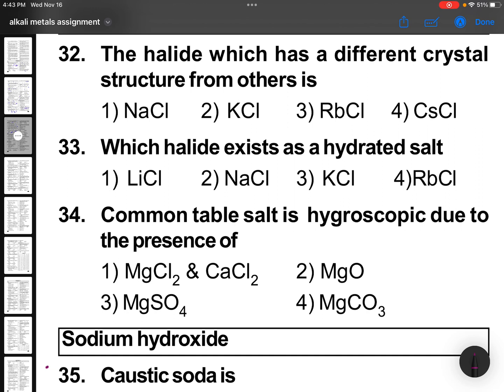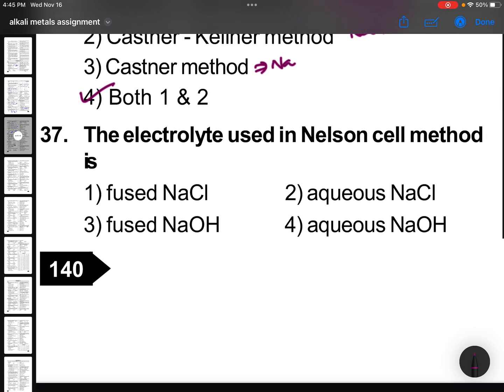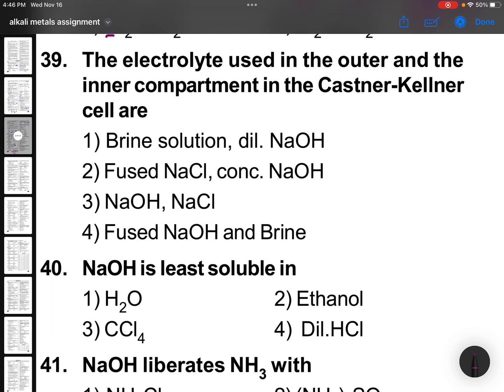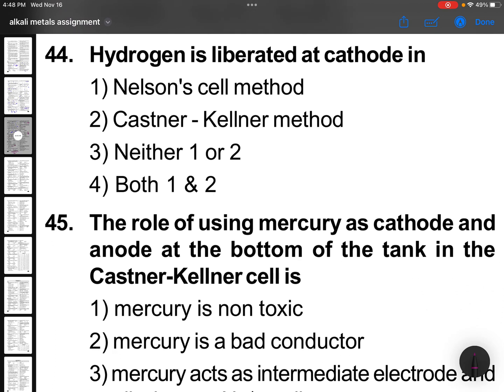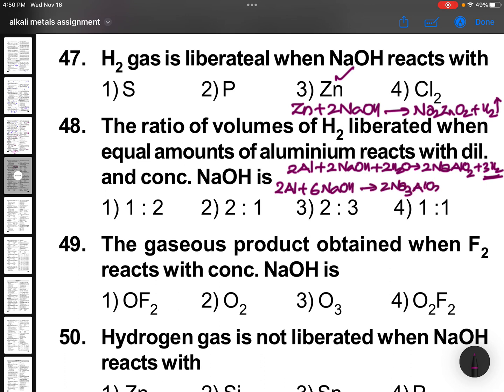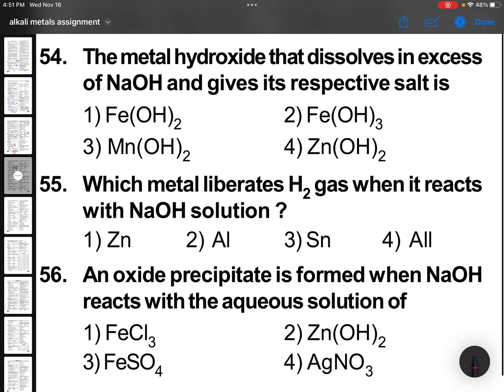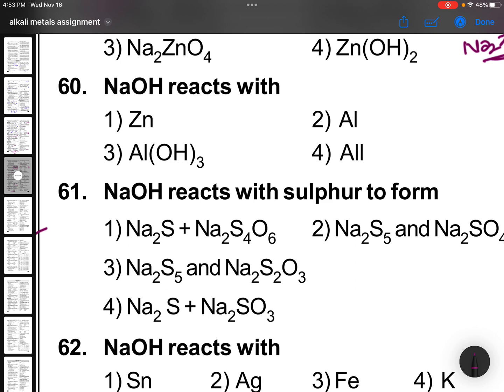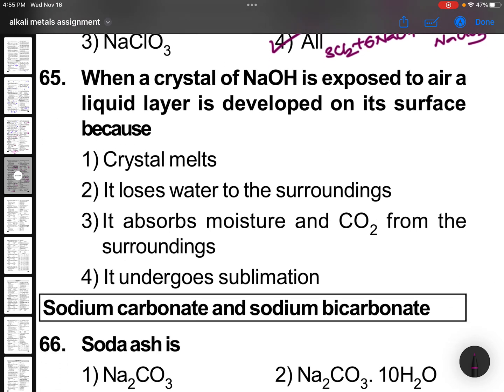Alkali metals assignment 2